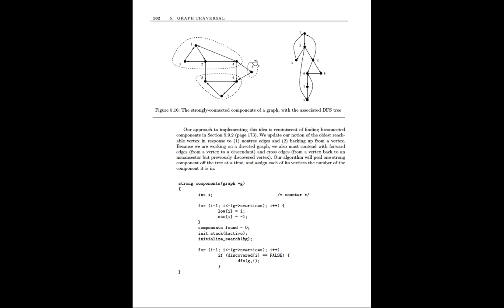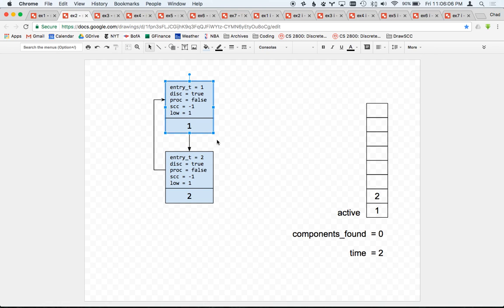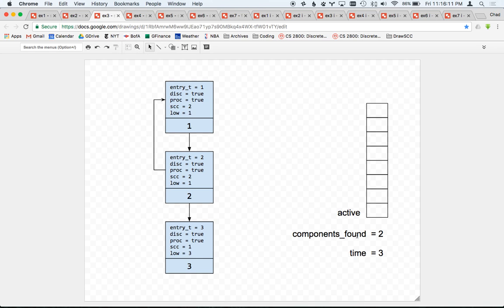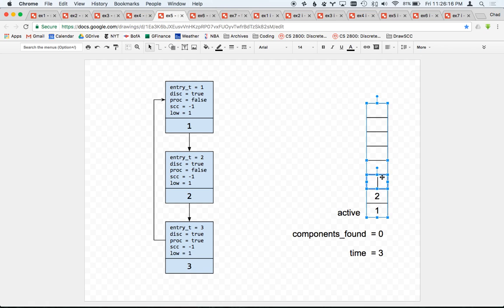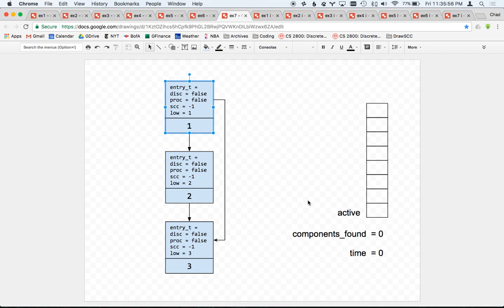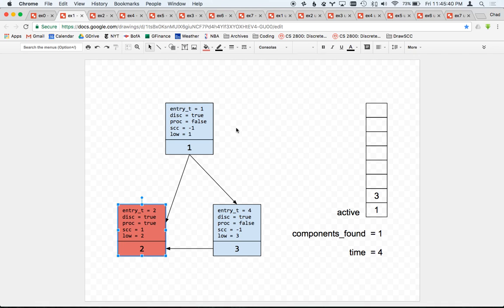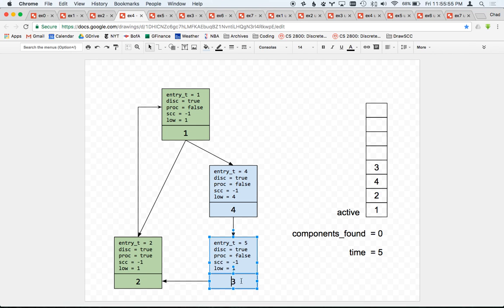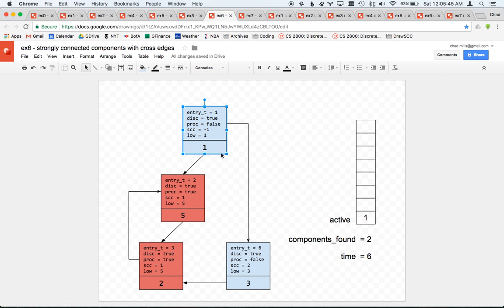Strongly Connected Components - A Walkthrough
Execution of Tarjan's algorithm for finding strongly connected components on a series of small graphs.

Reference:  Steven Skiena, The Algorithm Design Manual